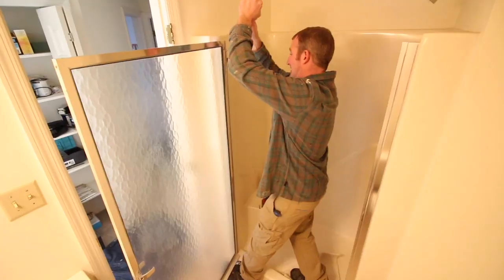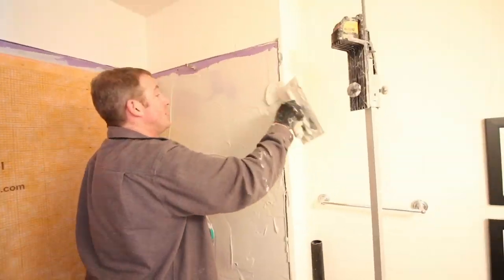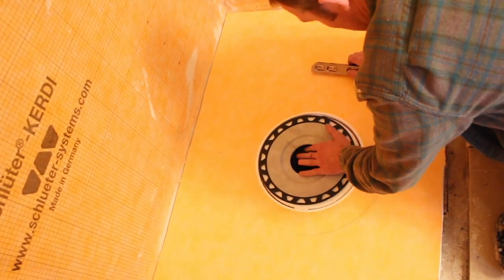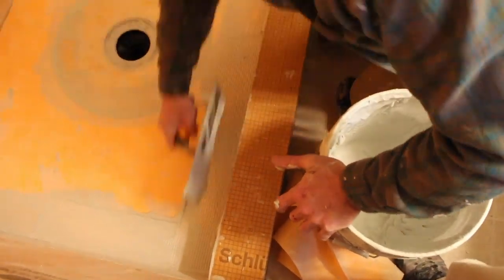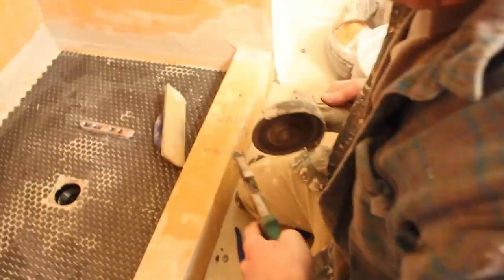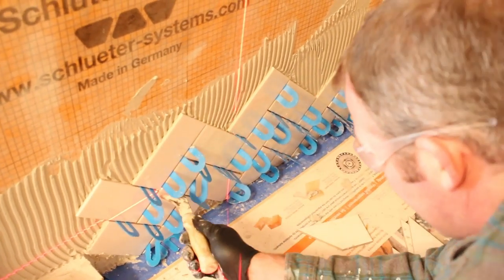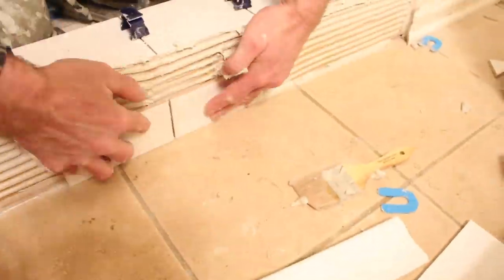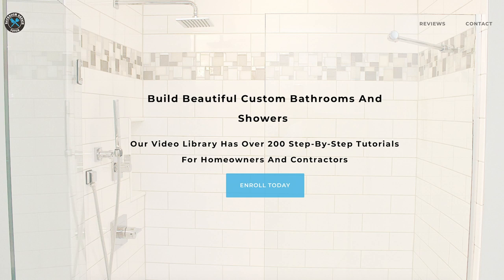Schluter Shower Part 6: How to Build a Curbed Walk-In Shower (STEP-BY-STEP!!!)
This tutorial shares in detail how to build a curbed walk-in shower. We share how to demo an old fiberglass shower, waterproof the shower pan & walls, and tile the walls using a herringbone pattern.